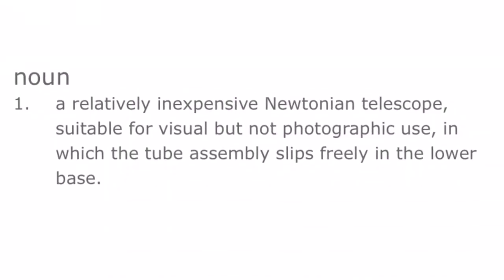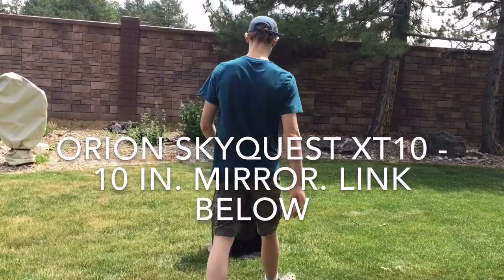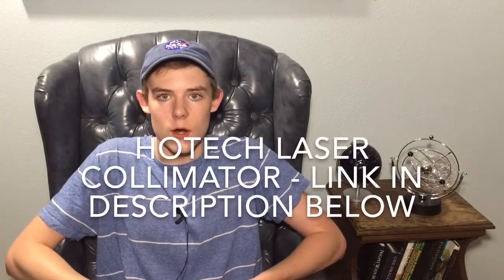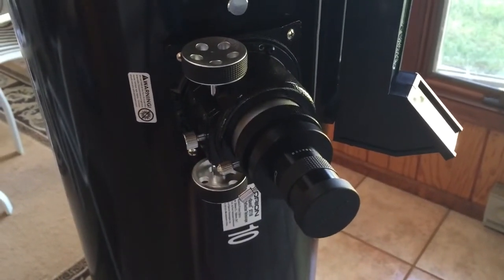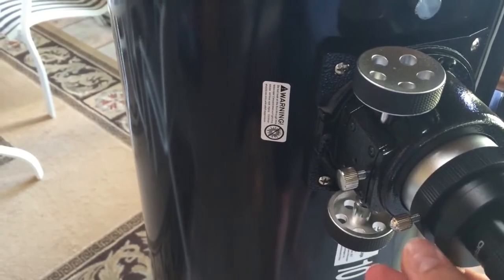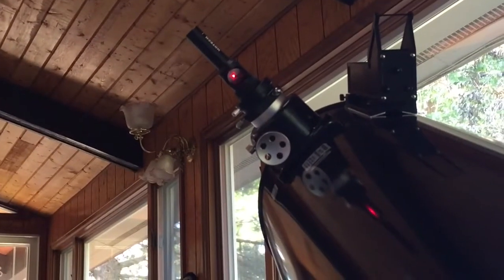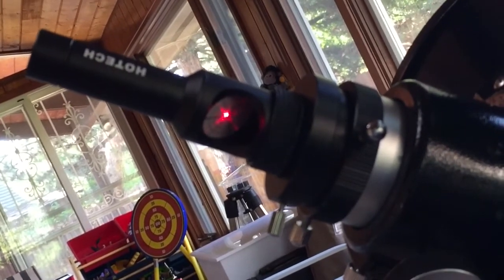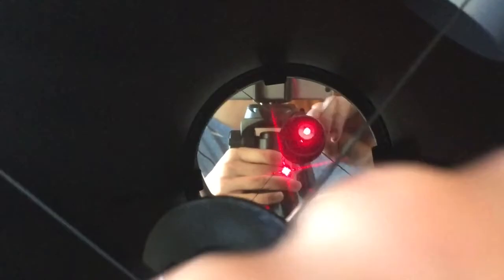EVERYTHING YOU NEED TO KNOW ABOUT YOUR DOBSONIAN! | EZAstronomy - Carrying, Collumation, and More!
It was a sad 2 minutes when I lost my hat :(

Hello Internet, and today I bring you ever needed to know about operating your dobsonian telescope.

Solomark Cheshire Lens

And, as always, dark nights and clear skies!